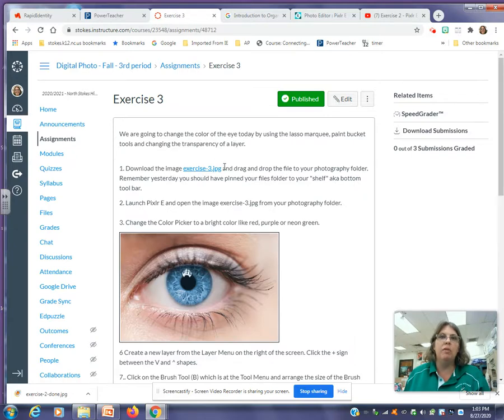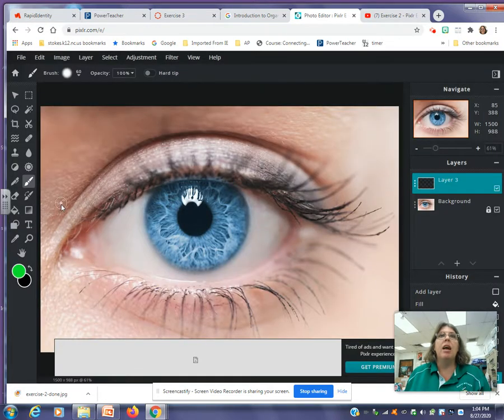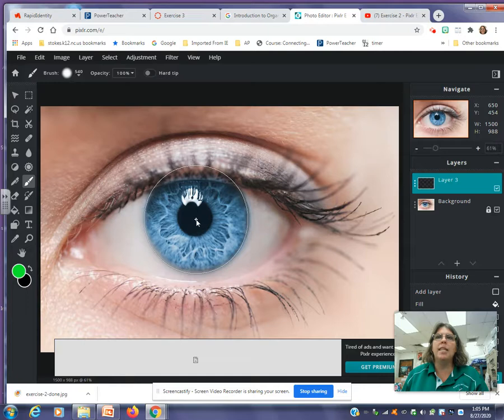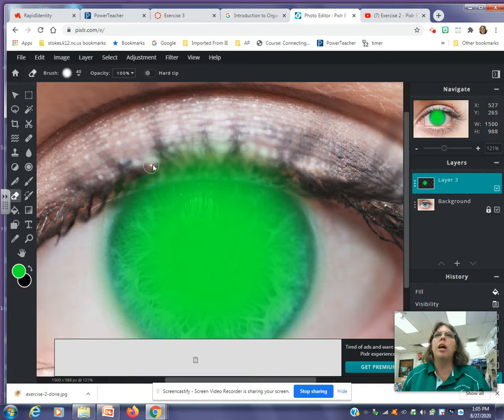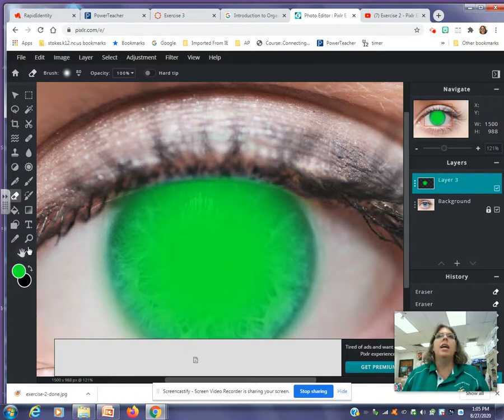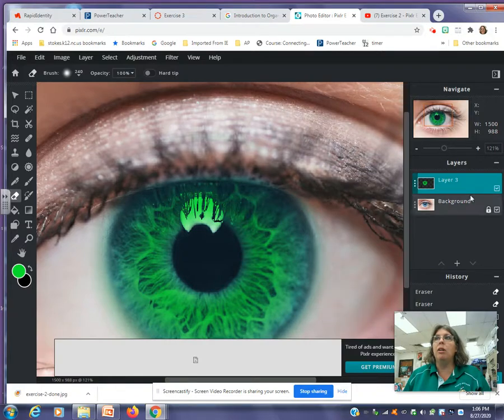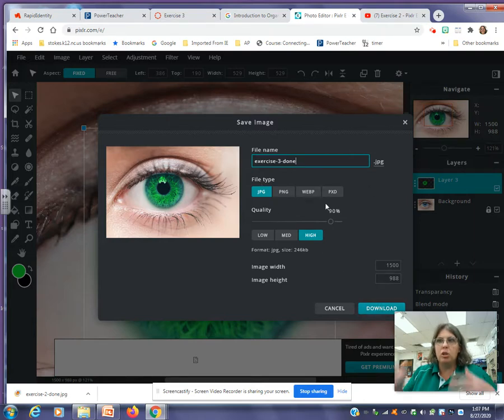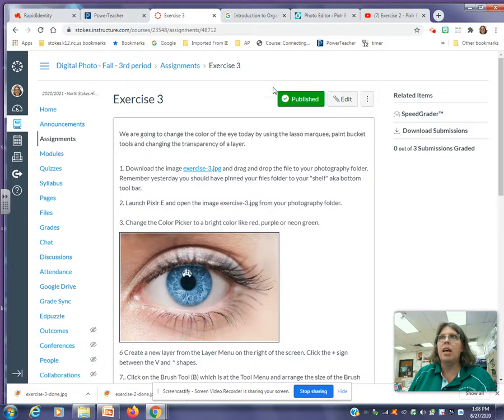Exercise 3 -Pixlr E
In this exercise we learned about the blend mode darken and how to make our brush tool bigger and smaller.